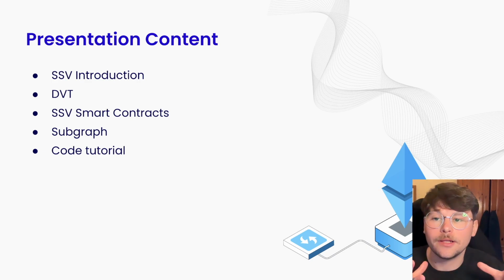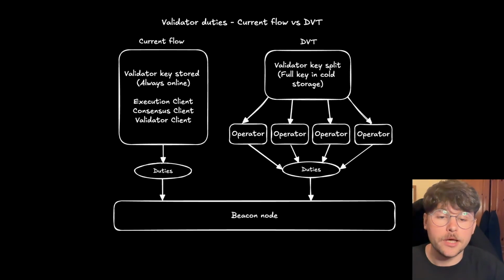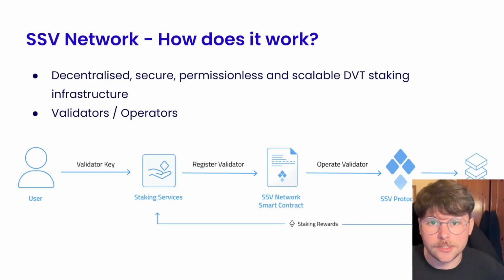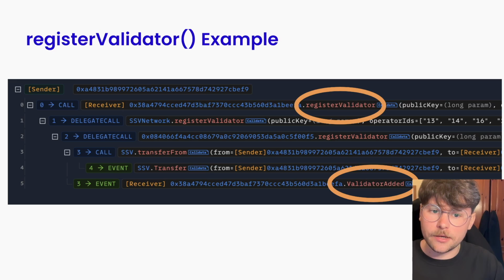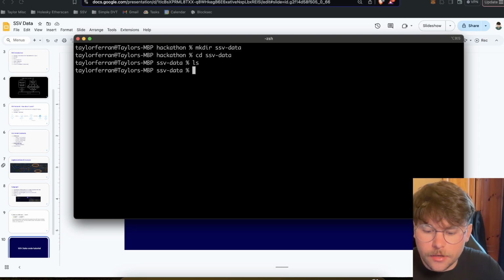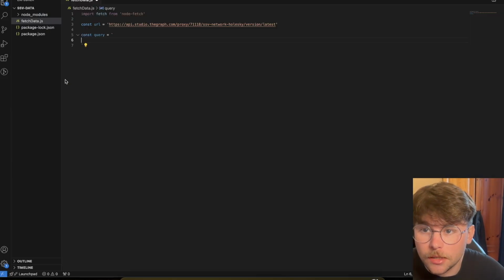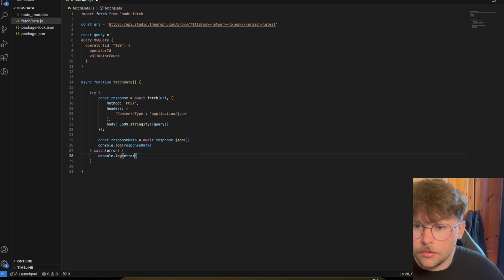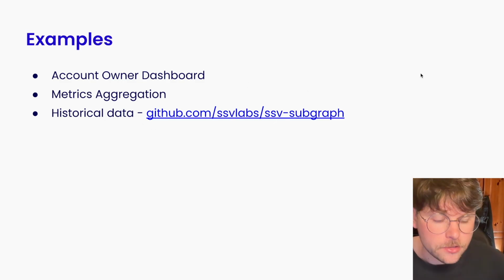Introduction to SSV On-Chain Data - ETHOnline 2024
Join us for a workshop with Taylor titled, "Best enhancement to SSV tooling"

This workshop is part of ETHOnline 2024, an async hackathon that takes place from Aug 23 – Sept 13, 2024.